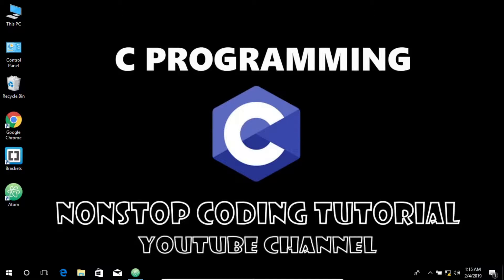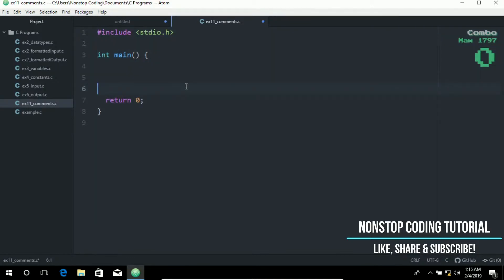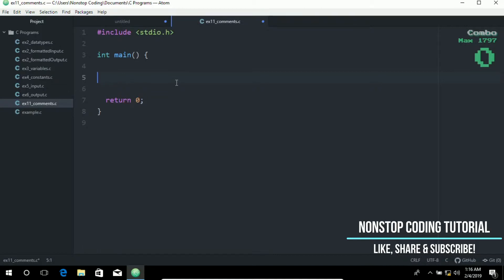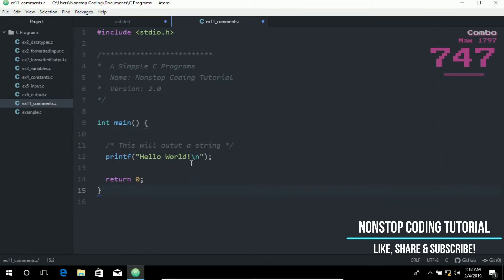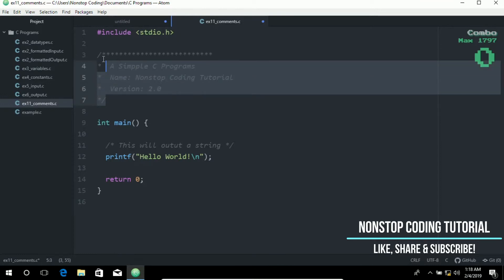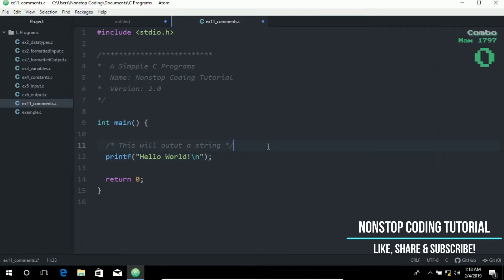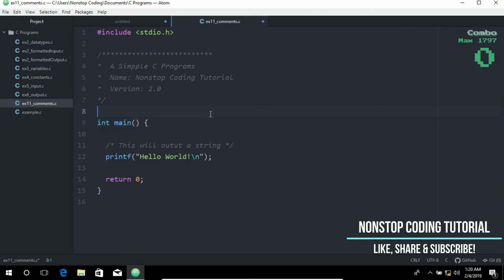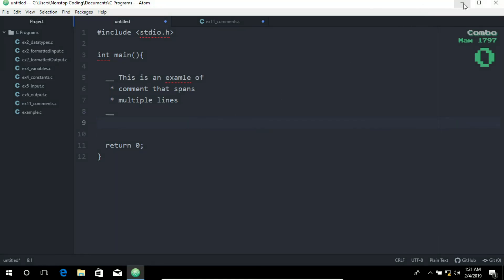Multi Comments In C Easiest Way To Learn How To Use Comments With Atom Editor On Windows 10 #11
Comments In C Program Learn How To Use Comments With Atom Editor On Windows 10 #11

Hi there folks and welcome to this easiest way to learn C programming. In this video, I will show you how to learn C coding in an easiest way that you can imagine. So what are we waiting for, let's get started. So, today we're going to learn Multi Comments In C Program Learn How To Use Comments With Atom Editor On Windows 10 #11

Comments are explanatory information that you can include in a program to benefit the reader of your code.

- It ignores comments, so they have no affect on a program.
- It starts with a slash asterisk /* and ends up with an asterisk slash.
- It can be anywhere in your code.
- Can be on the same line or they can span several lines.

C is a general-purpose programming language that has been around for nearly 50 years. It has been used to write everything from operating systems (including Windows and many others) to complex programs like the Python interpreter, Git, Oracle database and more. It's a low-level language that relates closely to th way machines work while still being easy to learn.

Atom is a free and open source text and source code editor for macOs, Linux and Microsoft Windows with support for plug-ins written in Node.js, and embedded Git Control, developed by GitHub. This provides us with a platform to create a responsive and interactive web applications etc...

Atom is a hackable text editor for the 21st century, built on Electron, and based on everything we love about our favorite editors. Designed to be deeply customizable, but still approachable using the default configuration.

Is a compiler suite for Windows. It combines the most recent stable release of the GCC toolset, a few patches for Windows-friendlines, and the free and open-source MinGW or MinGW-w64 runtime APIs to create an open-source alternative to Microsoft's compiler and platform SDK.

TDM-GCC MinGW Compiler for free GCC for 32-bit and 64-bit Windows with a real installer & updater. A compiler suite for 32 and 64 bit Windows based on the GNU toolchain program(binutils), Windows API libraries (mingw-w64)